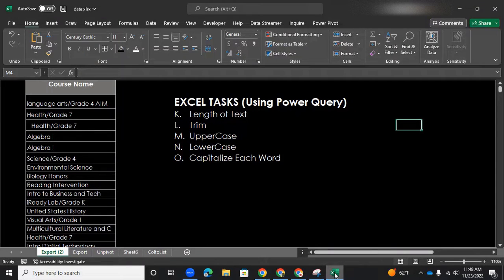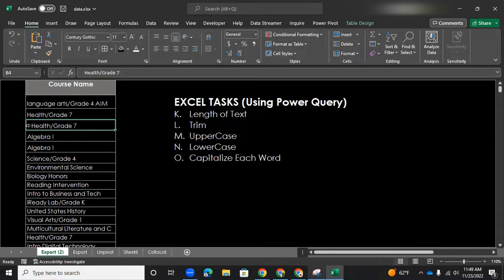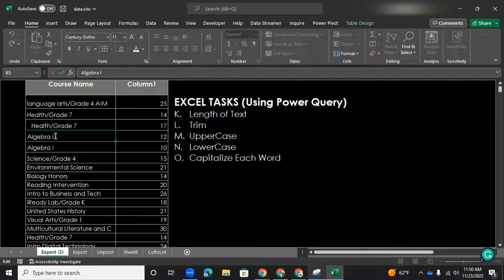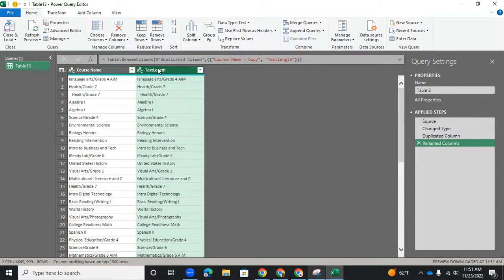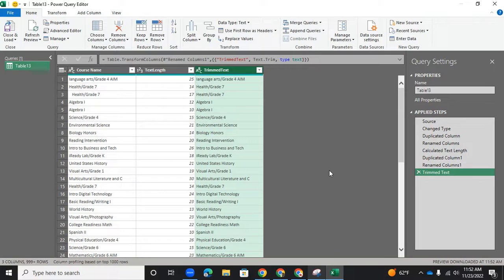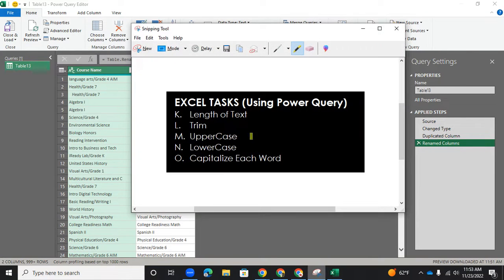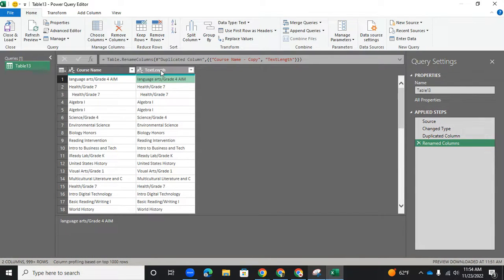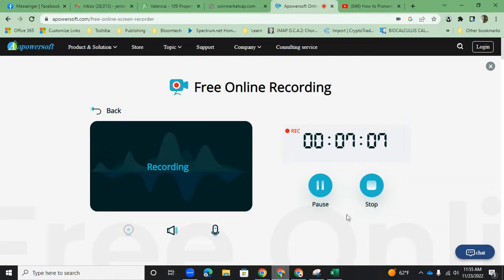Text Length, Trim, Upper Case, Lower Case, Capitalize in EXCEL (Using Power Query)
Text transformations using EXCEL/ Power Query.  Finding the length of text, trimming leading and trailing spaces, changing to UPPERCASE or lowercase and capitalizing the first letters of each word.